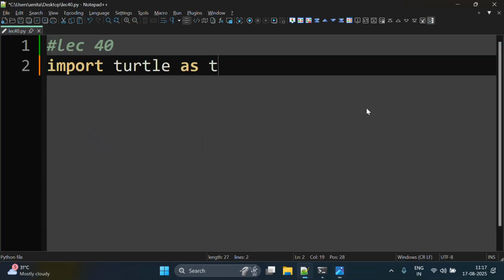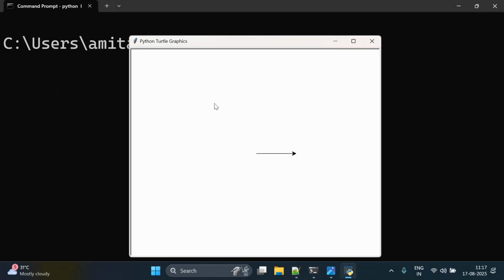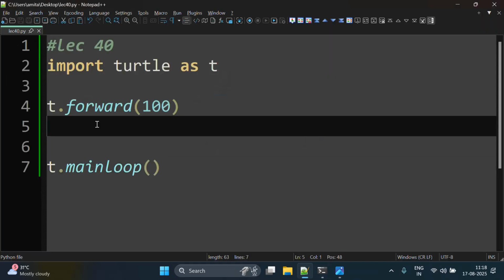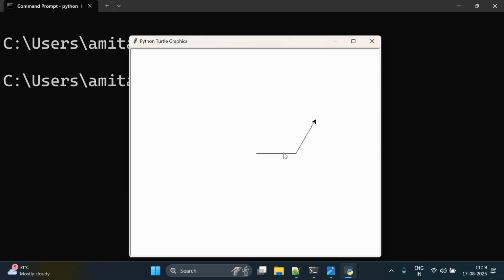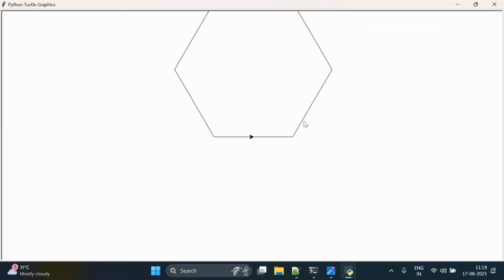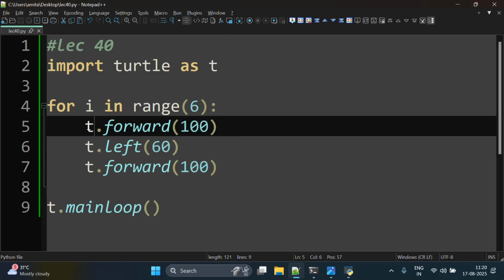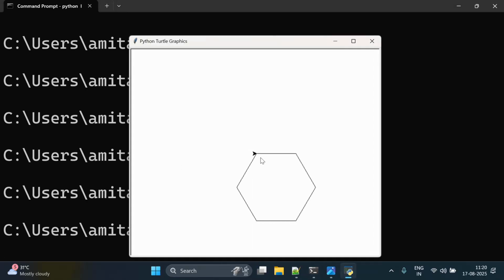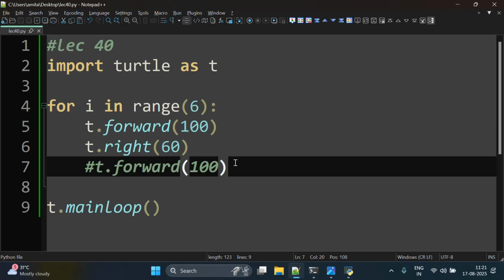Drawing a Hexagon with Python Turtle 🐢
Welcome to Infosmart Solutions. In this video we are going to create a hexagon using Python Turtle graphics step by step. If you are a beginner and looking for python for beginners tutorials, python coding basics, or the best way to learn python, this video will help you understand python programming in a simple and practical way. Python is one of the most popular programming languages in the world, and learning python from beginning with examples like drawing shapes is the easiest way to understand programming logic. With this python tutorial you will not only learn how to draw a hexagon in python turtle, but also improve your coding skills, build logical thinking, and explore how python made easy can help you learn coding fast.

By learning python turtle hexagon drawing, you will understand how loops work in programming, how repetition saves time in coding, and how simple programs can create powerful results. This python by Infosmart Solutions tutorial will explain everything step by step so that python for beginners can follow along without difficulty.

Infosmart Solutions provides python tutorials, python programming basics, python coding examples, and python beginner programs that make learning python easy and fun. Whether you are searching for top 100 programs in python, top 50 programs for python practice, or just the best python tutorial to get started, this channel will help you learn python from beginning in a structured way. We always focus on making python made easy so that you can learn faster and practice coding with real examples.

In this video, you will learn:

* What python turtle graphics is and how to use it
* How to set up turtle graphics in python software
* How to write python code to draw a hexagon
* How to use loops in python programming to simplify your code
* How python for beginners can use turtle graphics to learn programming concepts

Python programming is a powerful skill for coding for beginners as well as advanced learners. Creating shapes like a hexagon with python turtle is one of the best python beginner projects. By following this python tutorial you will be able to understand python programming basics, python coding structures, and python beginner concepts that prepare you for bigger projects.

Infosmart Solutions provides the best python tutorials for students, coding enthusiasts, and anyone who wants to learn programming languages step by step. Python by Infosmart Solutions has been designed to help learners practice python coding through examples. If you want to explore python software in detail, following python beginner tutorials regularly is the best way to learn python.

Learning python from beginning is easy if you start with practical coding tutorials. That is why this python for beginners video focuses on a simple but effective program to draw a hexagon. Once you understand this python tutorial, you can expand your knowledge to create stars, circles, polygons, and more complex patterns using python turtle. This builds confidence in python programming and strengthens your understanding of programming language concepts.

This python programming tutorial is ideal for coding for beginners who want to learn python in the easiest way possible. By practicing python beginner projects, you will improve your programming logic, understand loops, and discover why python made easy is the best approach for learning coding. Infosmart Solutions bring you structured python tutorials, top 50 programs in python, and top 100 programs in python to help you succeed in programming.

If you are searching for python for beginners, python beginner tutorials, python coding lessons, python programming tutorials, python software guides, or the best way to learn python, this video is perfect for you. Infosmart Solutions focuses on making python tutorials detailed, easy to follow, and packed with python coding examples.

Whether you are looking for the best python tutorial, the best python program, python made easy resources, or structured python beginner projects, Infosmart Solutions provides everything you need. Guided by Amita Goel, our tutorials will help you become confident in python programming, improve your coding skills, and achieve your learning goals.

This video includes essential python for beginners concepts, python beginner code, python tutorial explanation, and python programming basics. By the end, you will be confident in using python turtle graphics to draw a hexagon.